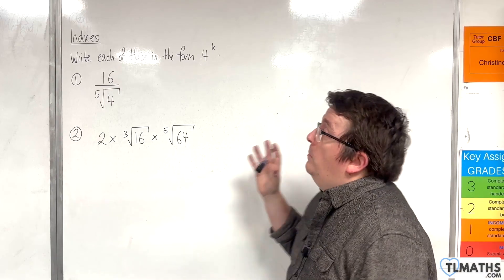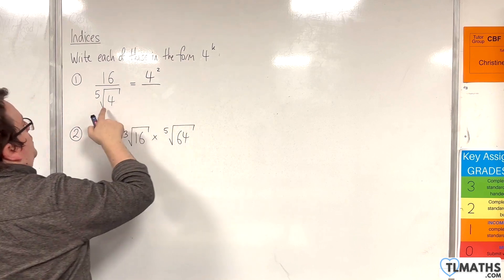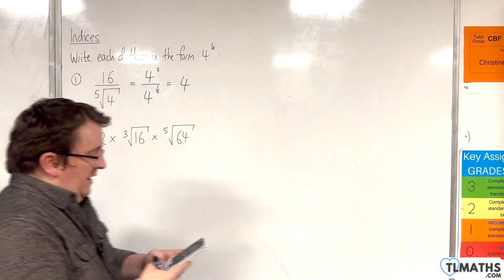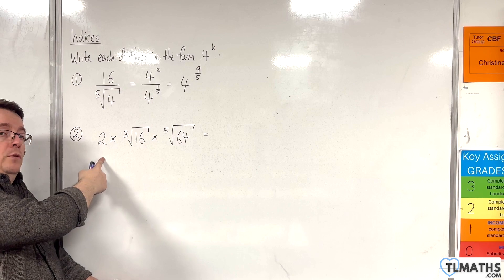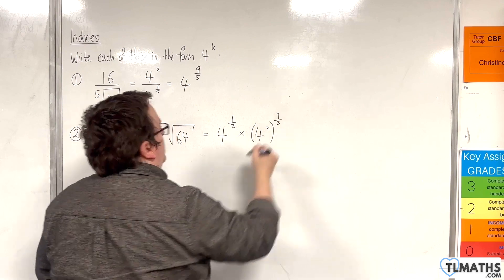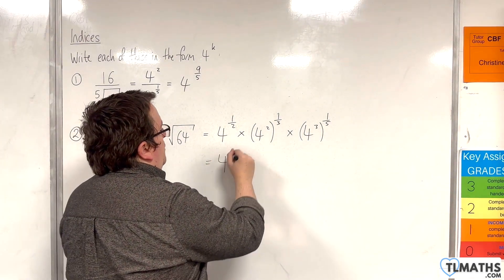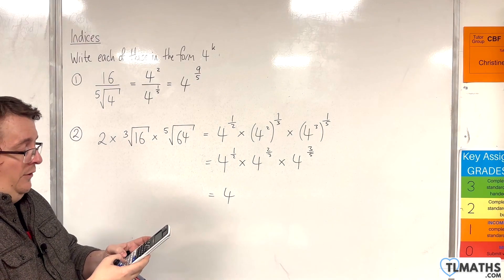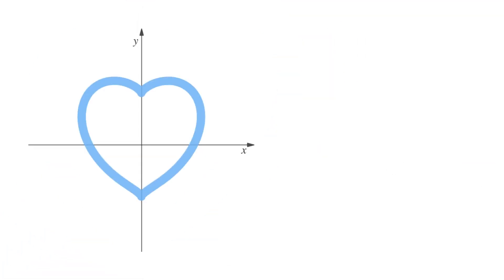A-Level Maths: B1-09 [Indices: Write in the form 4^k]